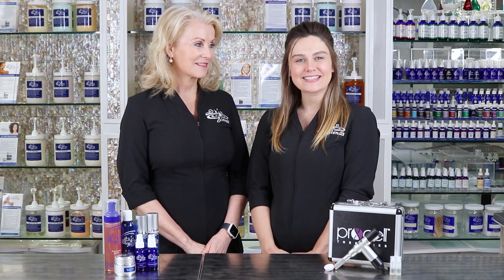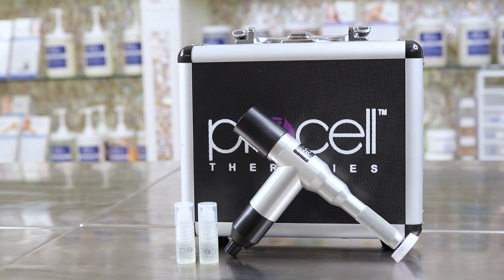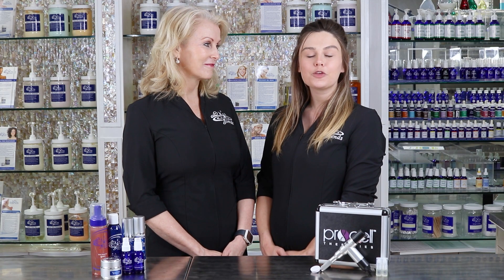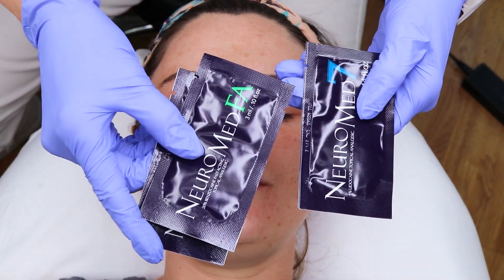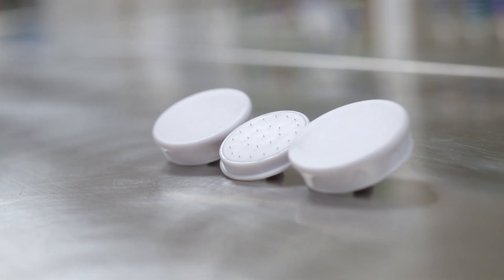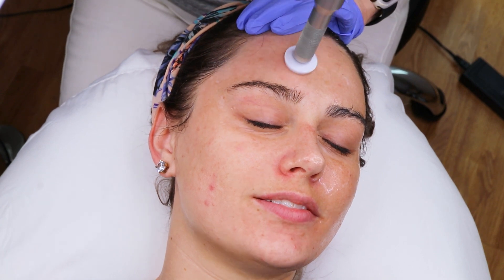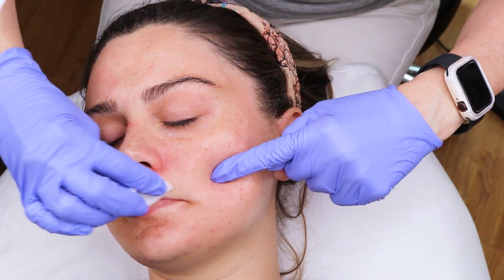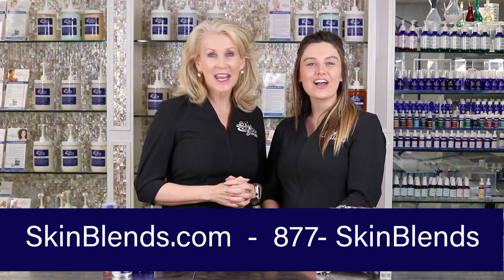Procell Microchanneling, Microneedling Evolved!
SkinBlends LLC's Microneedling Special offer is available for a limited time, so give us a call today at 877-SkinBlends to start your Microneedling treatments, and to start loving the skin your in!
Go to SkinBlends.com for all products listed in this video!